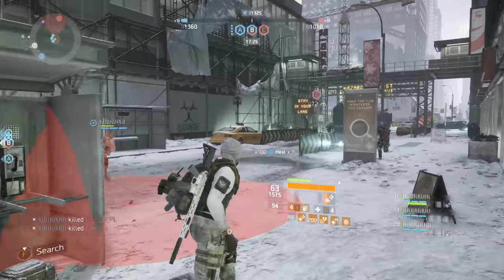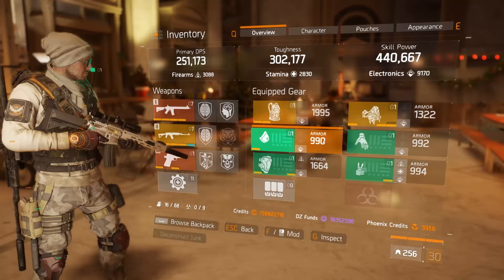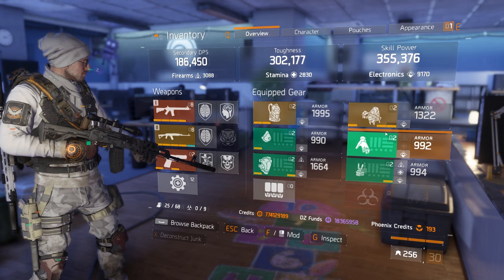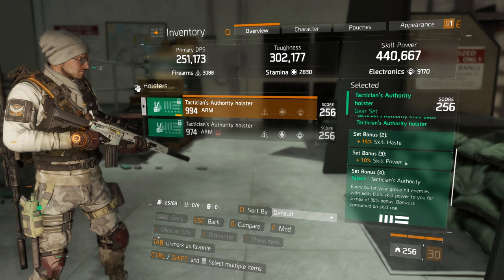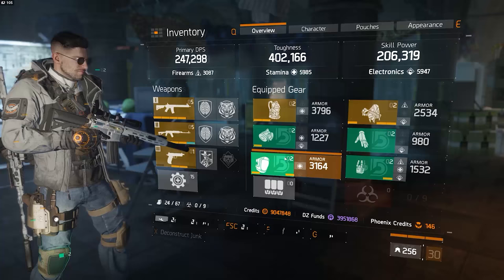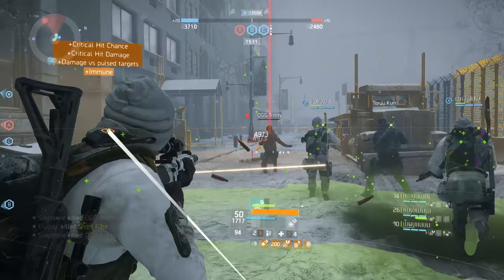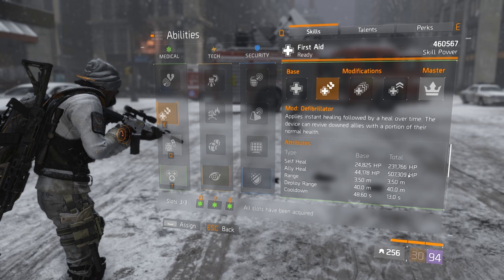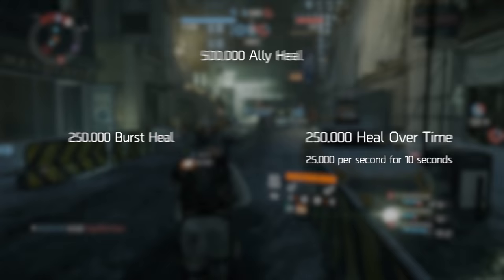The Division | Patch 1.6 Tactician Healer Build/Guide | Infinite Sustain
Another patch has come out and just as with every update, I am here to show you my skill power/support build video. This time we are NOT focusing much on the support station, but instead we are going to utilize the new defibrillator First Aid mod.